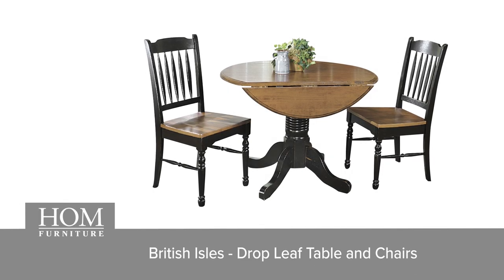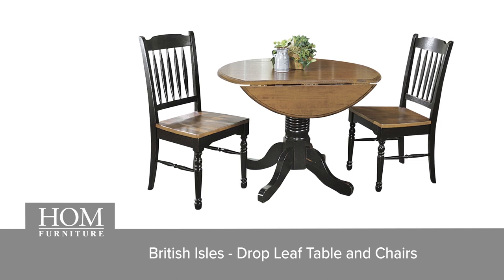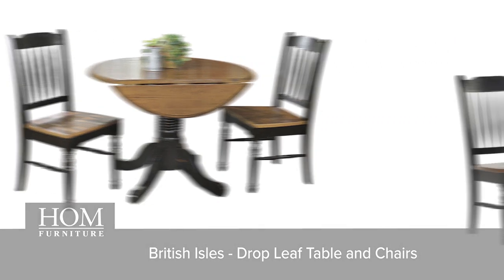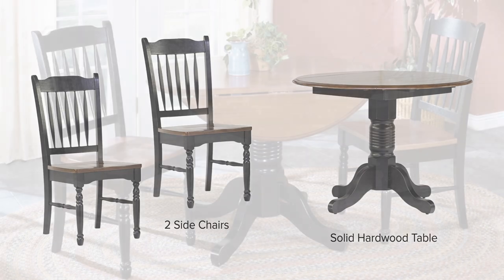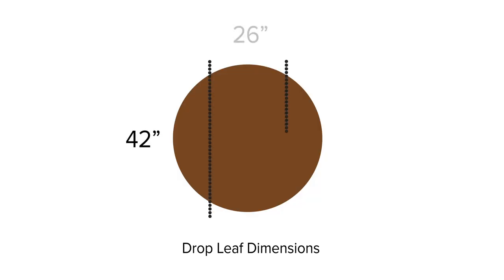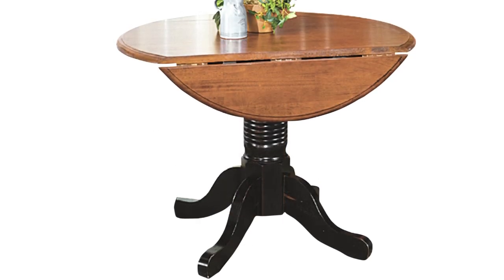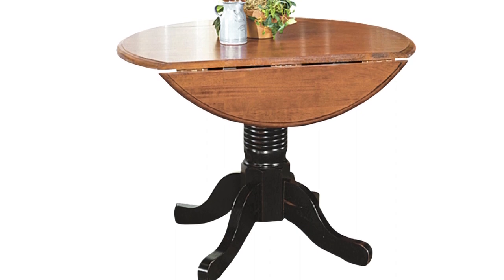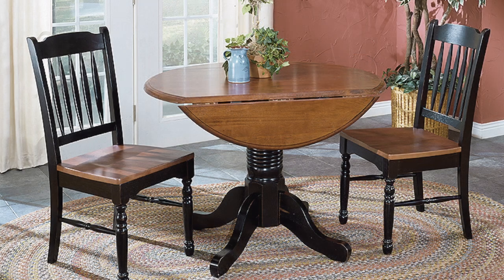British Isles Drop Leaf Dining